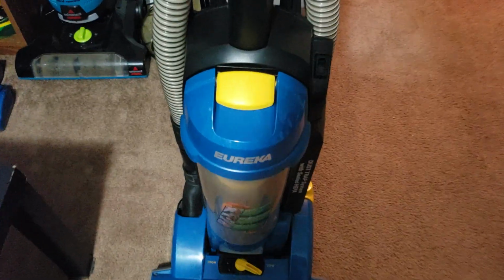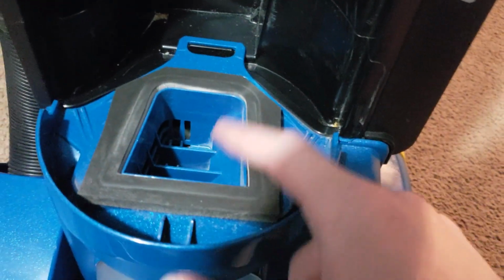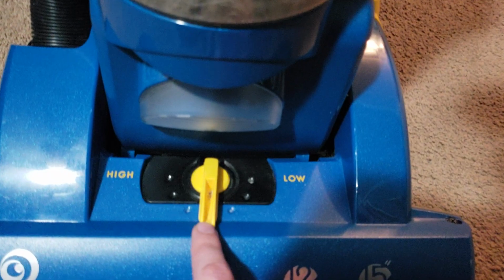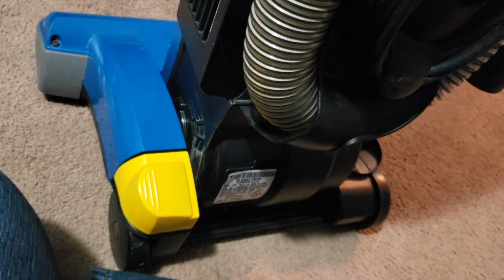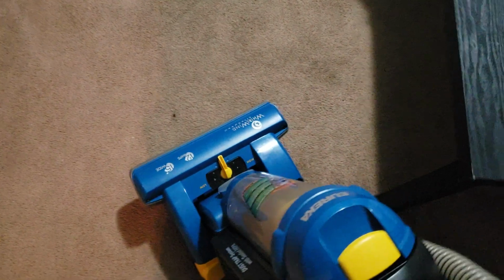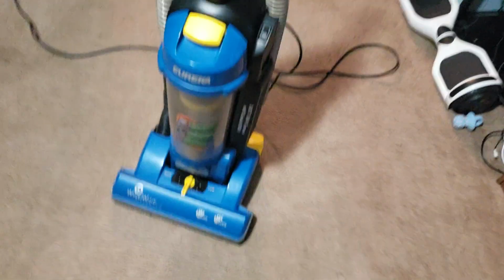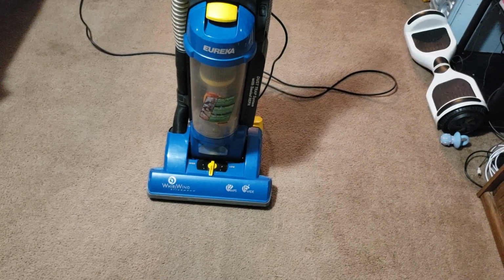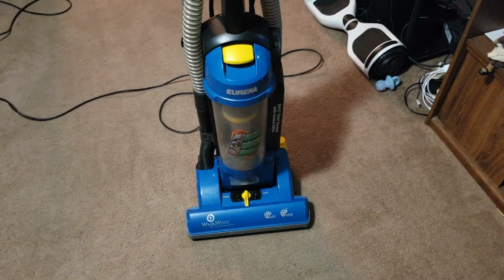Eureka WhirlWind LiteSpeed (5843) Vacuum Acquisition